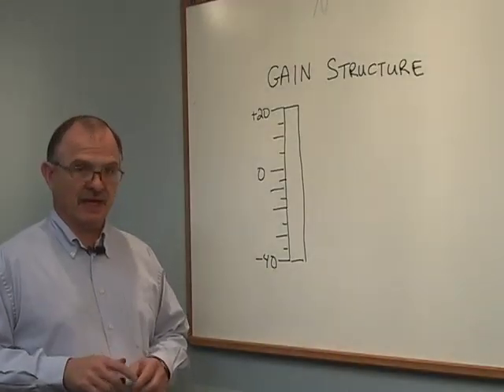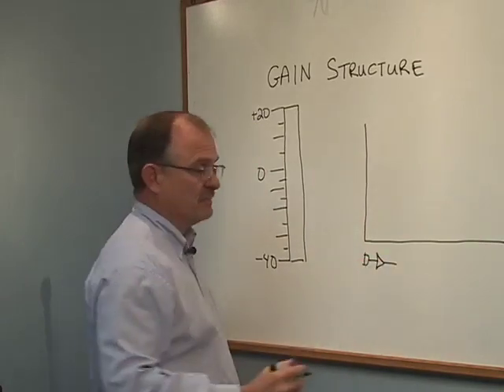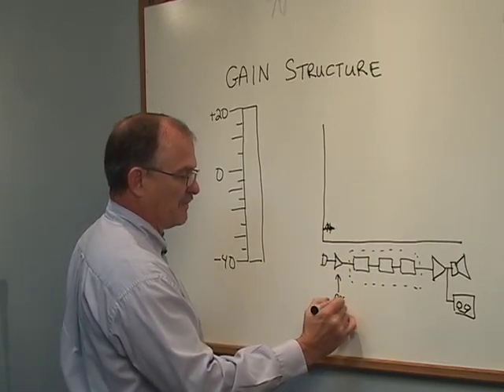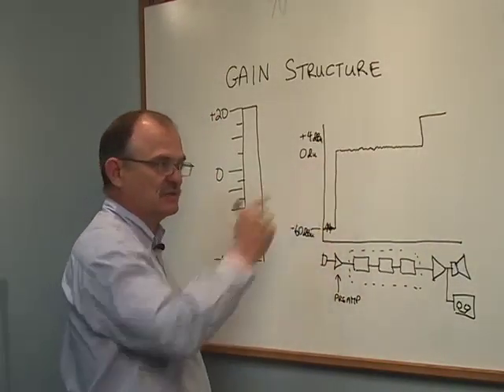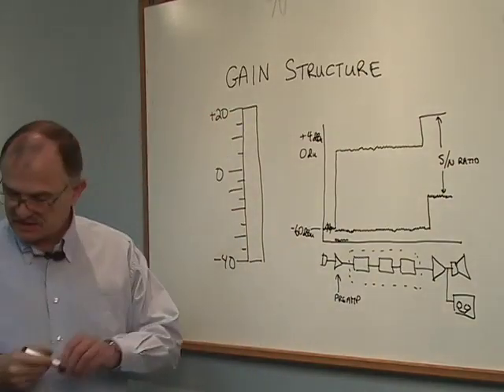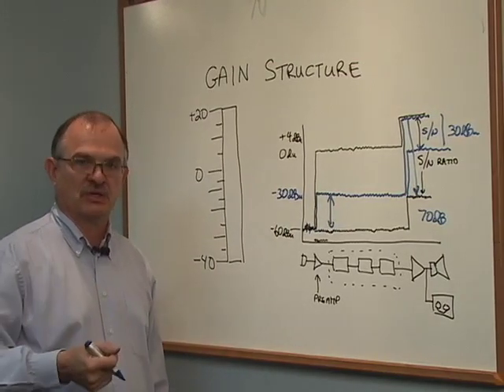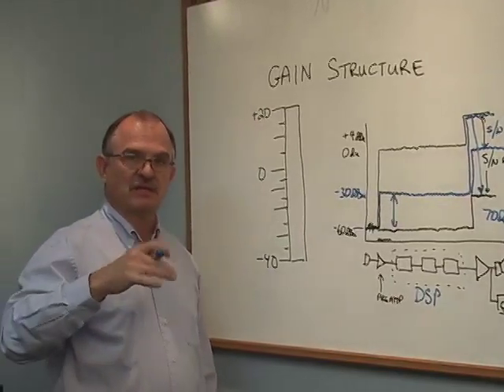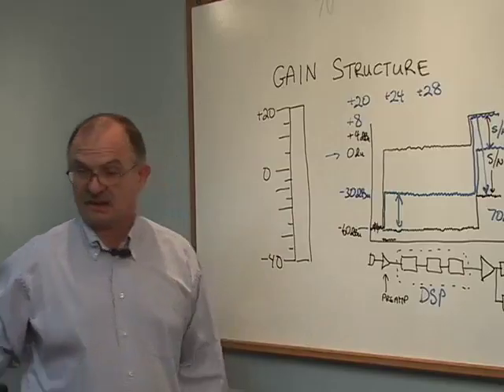Lectrosonics DM Series - Lecnet2 Tutorial: Input Gain - In General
Tutorial video for Lectrosonics LetNet 2 DM Series processors: Gordon Moore explains the importance of input gain setting and the relationship to headroom, signal to noise, and distortion.